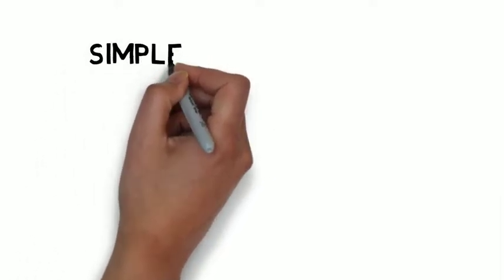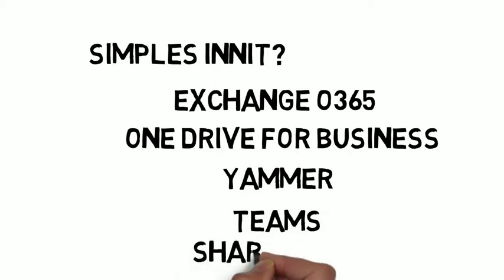365 Making it Simple no S4B